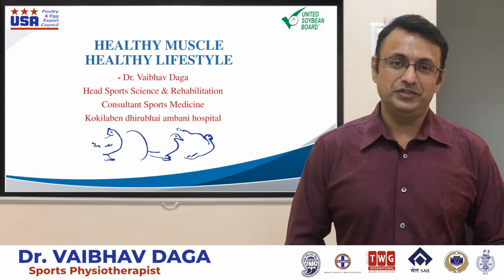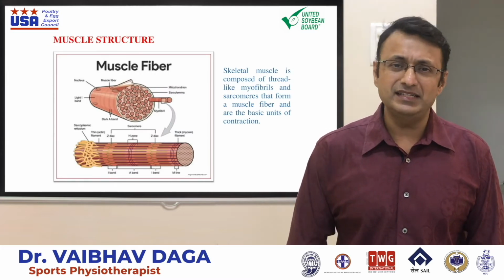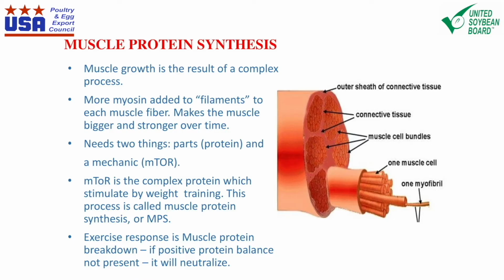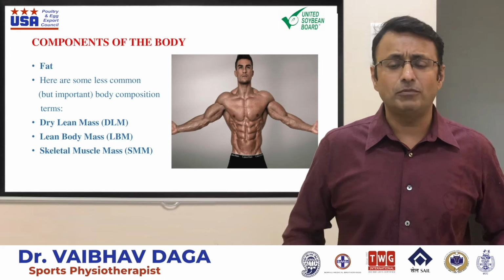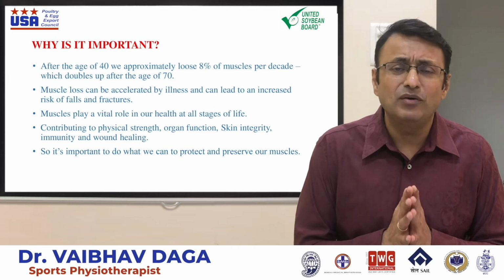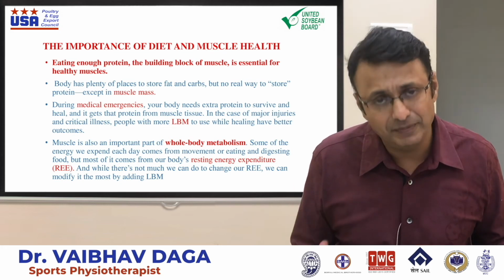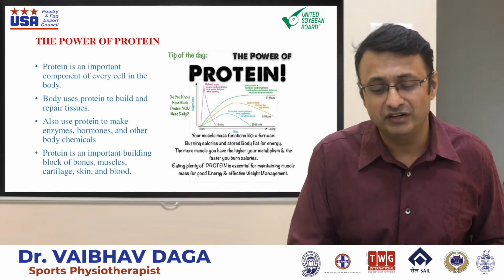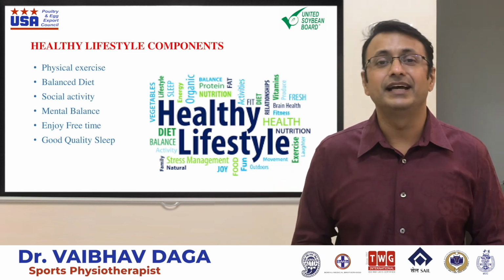Healthy muscle, Healthier Lifestyle with Dr Vaibhav Daga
Poultry Dhaba is very excited to share this talk with leading sports physiotherapist, Dr Vaibhav Daga breaks down the anatomy of a muscle and the best practices for healthy muscles and lifestyle.

Please note that all views are that of the speakers and not necessarily endorsed by this channel.